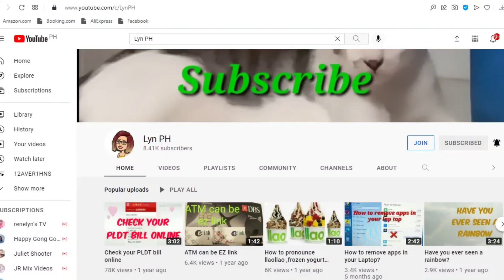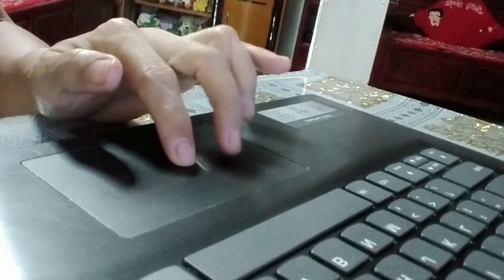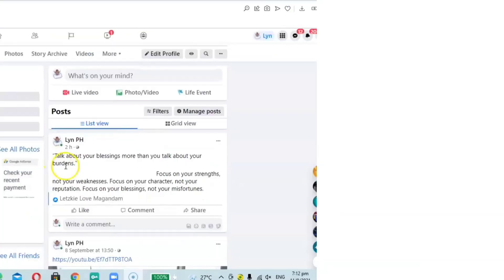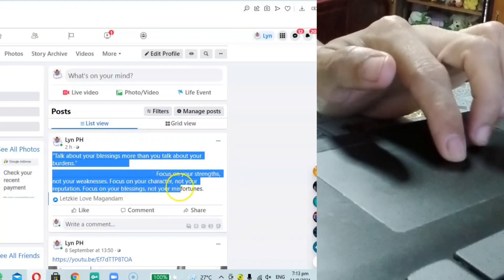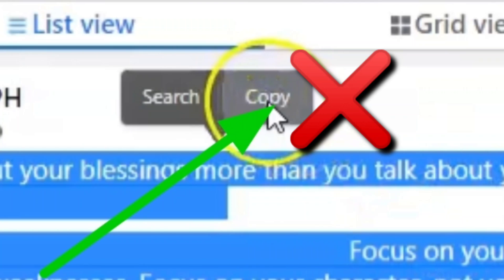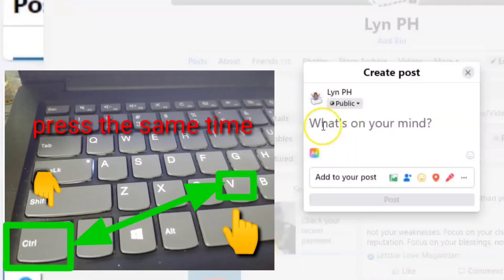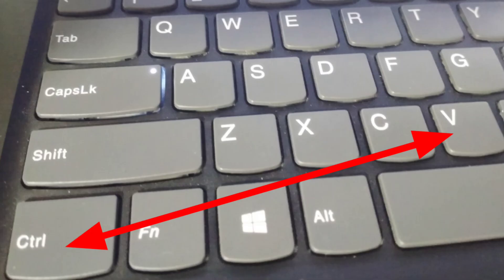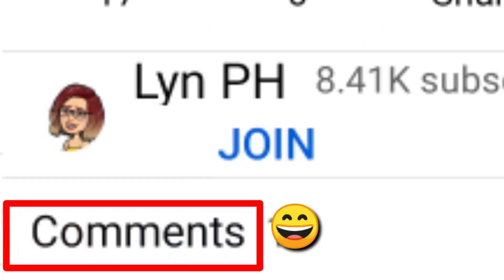How to copypaste text on laptop without mouse?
copypaste text with out mouse.using finger.index and middle finger.or touchpad